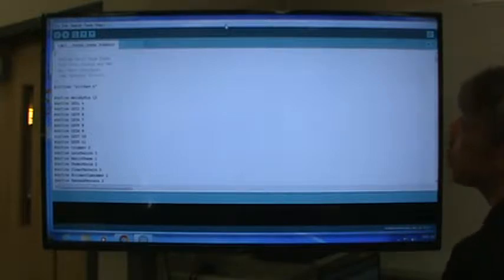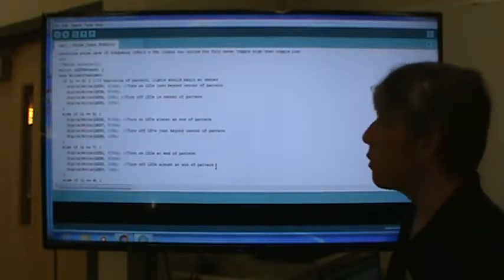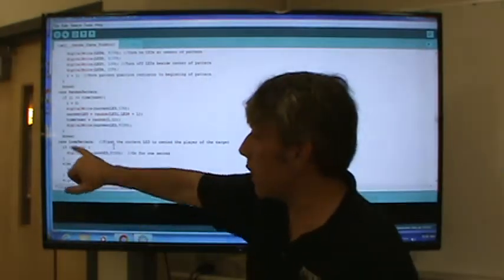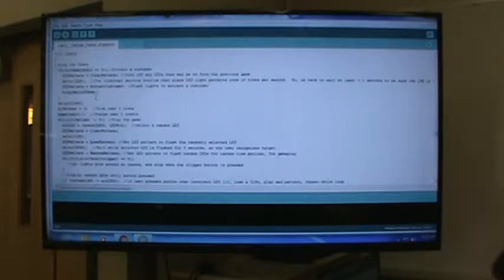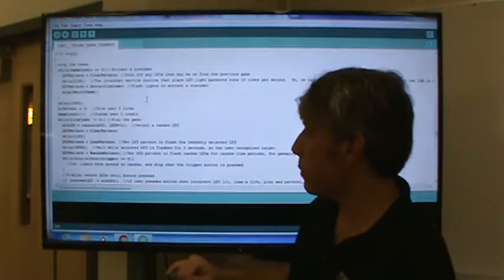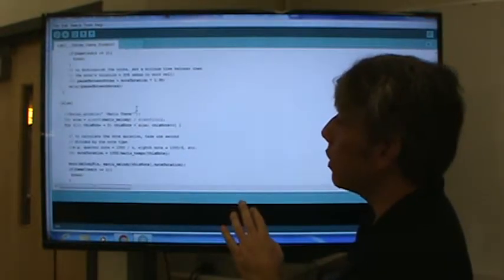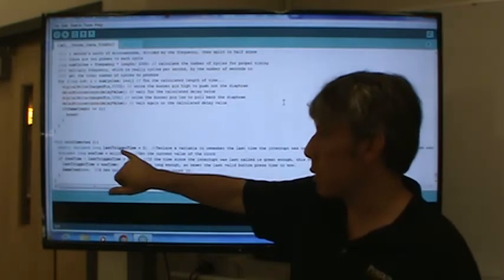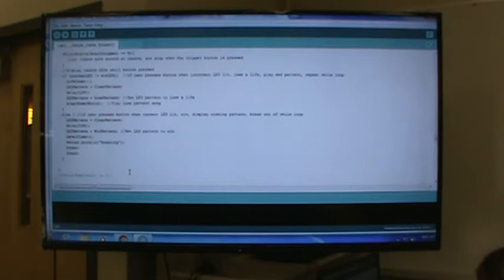MET 482 9 11 2018 Part 1